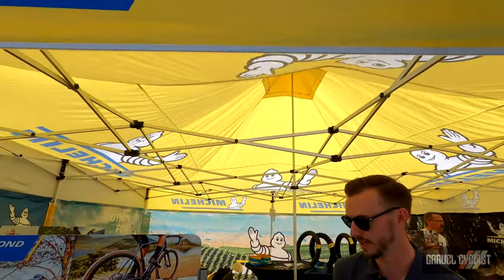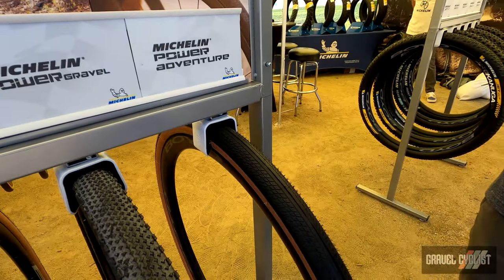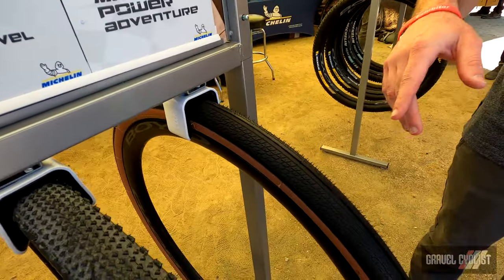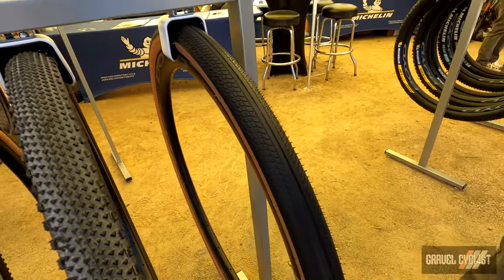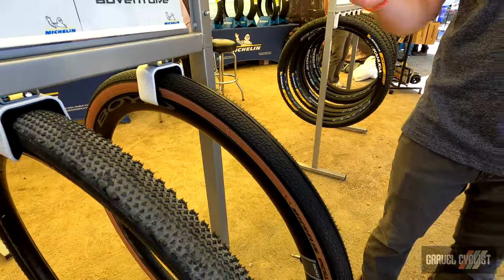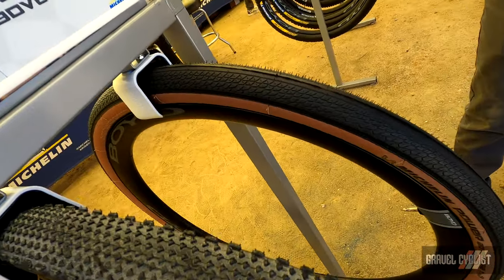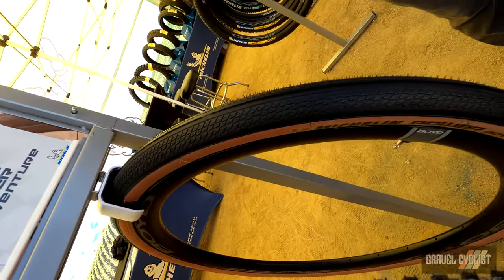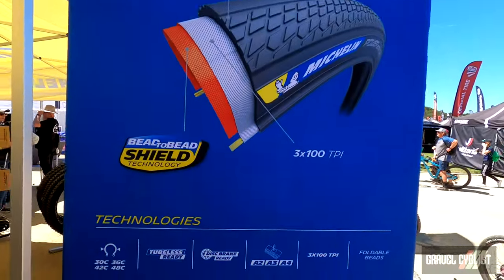Michelin POWER ADVENTURE TIRE: Sea Otter 2023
"The MICHELIN® Power Adventure tire, the tire designed for exploring beyond the road."

* Rolling Efficiency
* Durability
* Puncture Protection

"Speed and efficiency on and off the road thanks to the MICHELIN® Gum-X technology combined with a slick, center tread."

"The MICHELIN® Gum-X Technology, combined with the Power Adventure tread pattern, provides an optimal balance of rolling efficiency and longevity to conquer your next journey."

"The MICHELIN® Bead to Bead Shield Technology and 3x100 TPI provides light weight and full coverage puncture resistance with excellent durability."

In this video, JOM of the Gravel Cyclist crew visits Michelin at the 2023 Sea Otter Classic. Many thanks to the Lady Gravel Cyclist for the photographs in this video.

Available Sizes:
700c x 30, 700c x 36, 700c x 42, 700c x 48, all-black, or tan sidewalls.